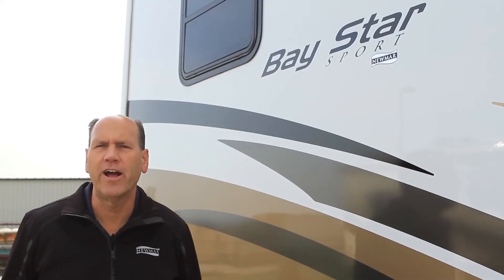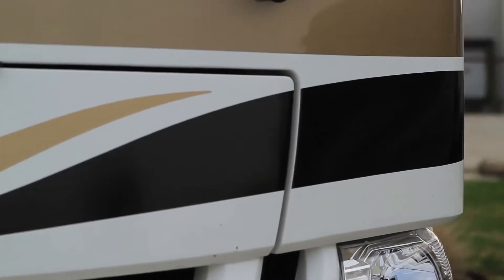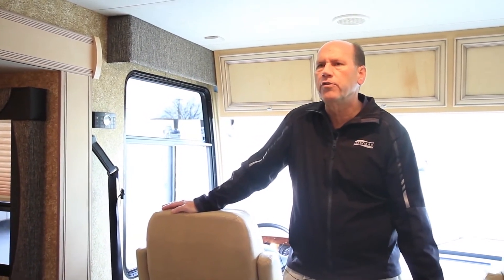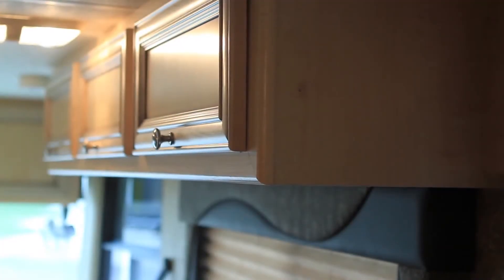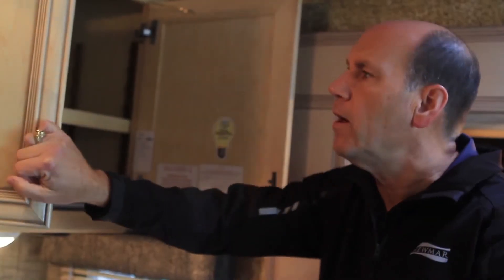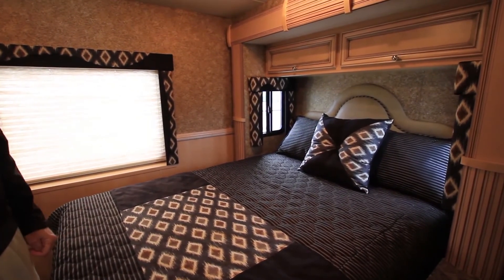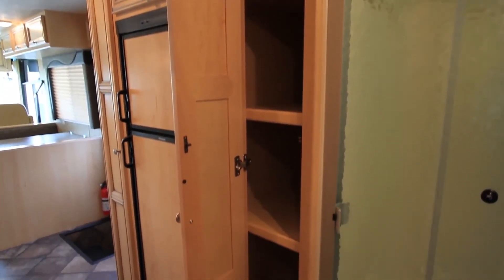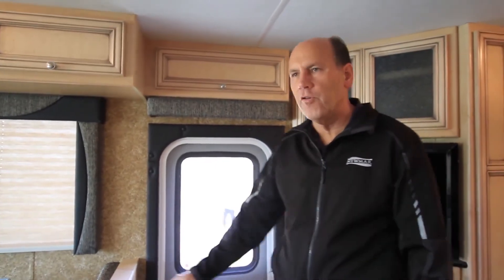Tour the 2014 Bay Star Sport Motorhome by Newmar